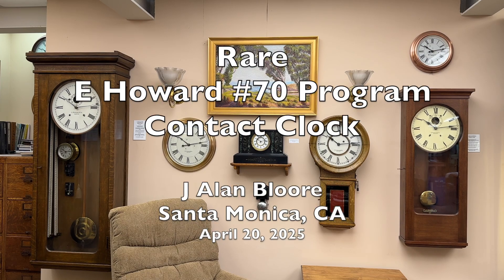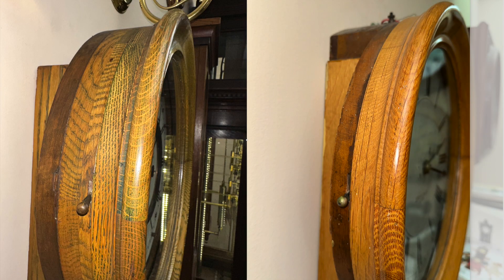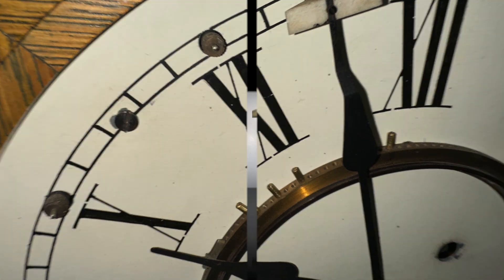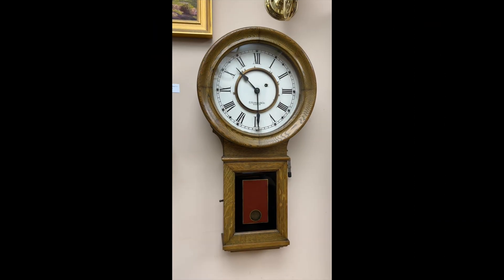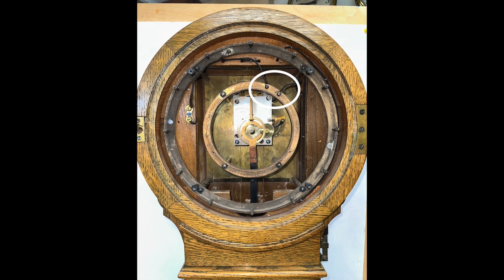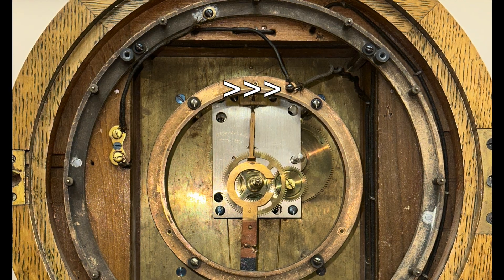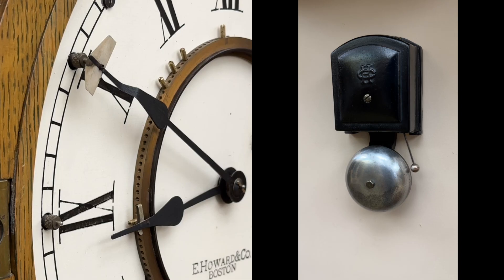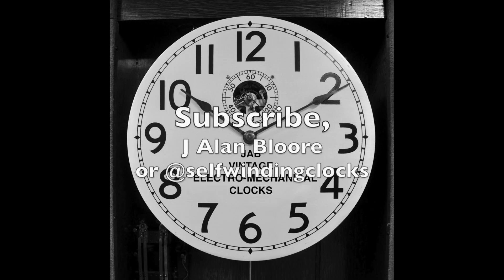E Howard # 70 Program Clock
This video is about the E Howard #70 Program Contact Clock. The electrical contacts are programmable and can be set to ring bells at any 5 minute interval of any hour. The clock has a very reliable # 70 weight driven movement.